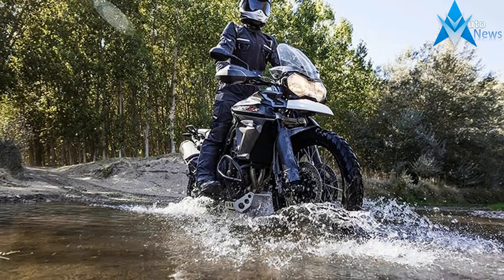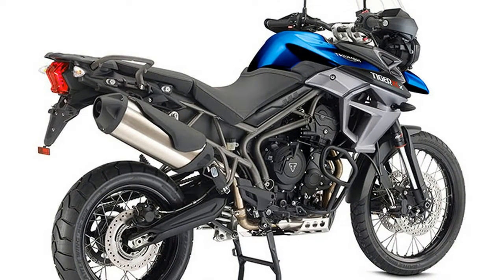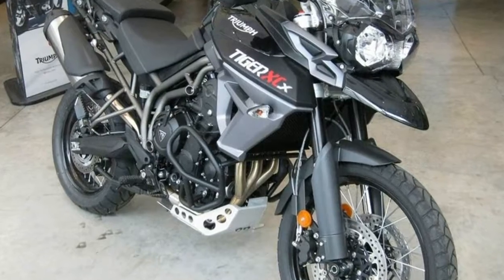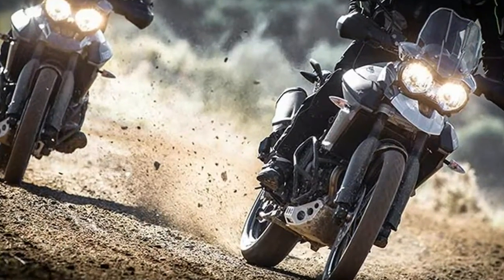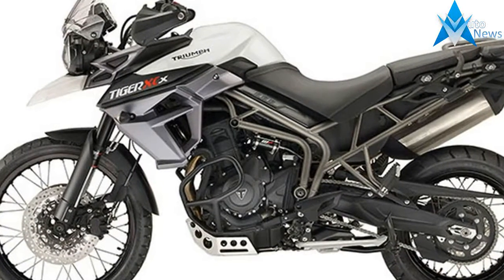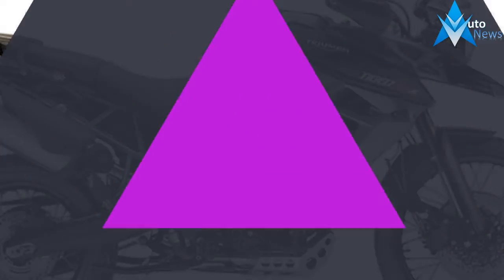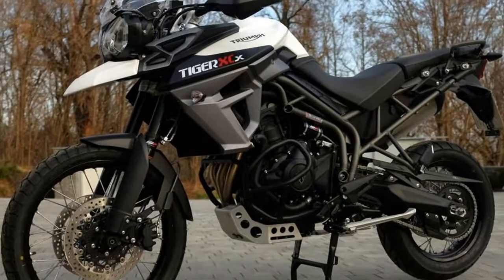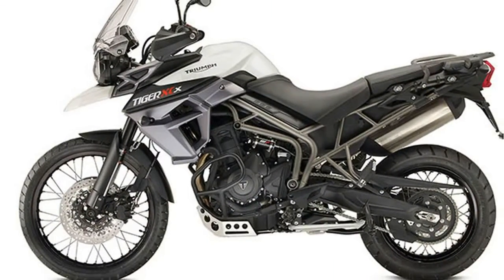MUST WATCH 2016 Triumph Tiger 800 XCx EXPLORER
MUST WATCH 2016 Triumph Tiger 800 XCx EXPLORER - “We’re taking the Triumph Tiger on the Adventure Rally this week to complete a 2x2 test with the BMW F800GS. Then I can let you grab its smoldering remains,” read the email from Cycle World Senior Editor Blake Conner. I have to admit after reading that I was worried, but it turned out the bike just needed a good hosing-off after being flogged off road. Blake, on the other hand, wound up breaking his leg on the same trails one week later during the annual CW Trek, so he required more comprehensive repairs.

$13,700